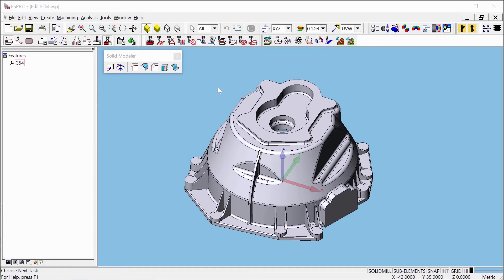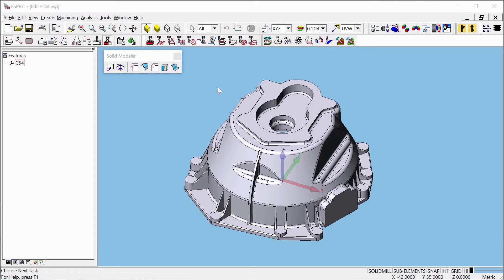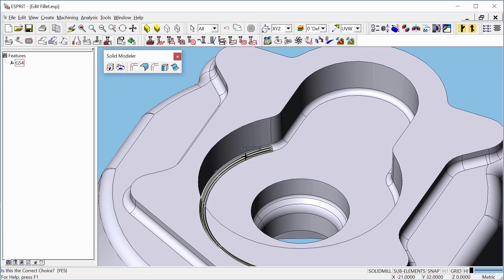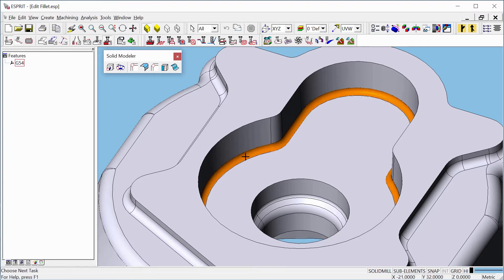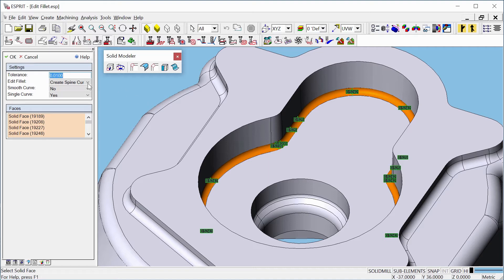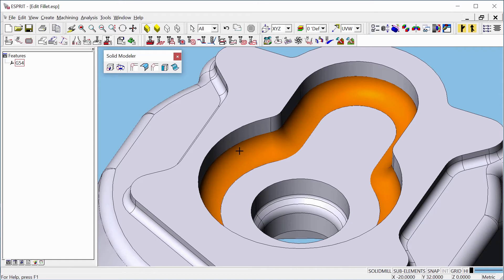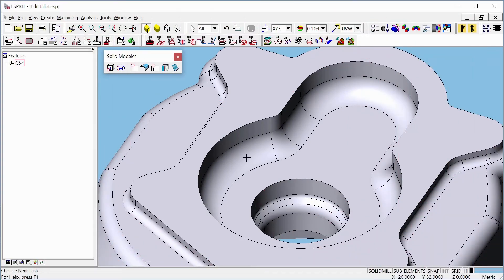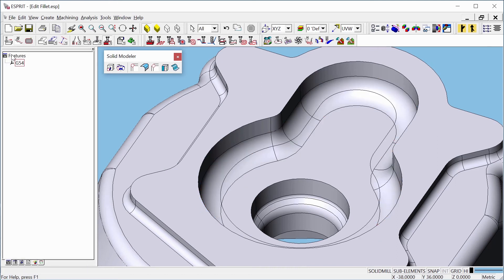ESPRIT® Tips & Tricks: Edit Fillets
In this month’s Tips & Tricks video, we will demonstrate the new Edit Fillet function in ESPRIT 2016, as well as a small tip showing you how to easily select several faces with one click.